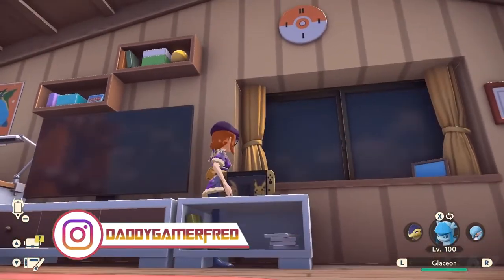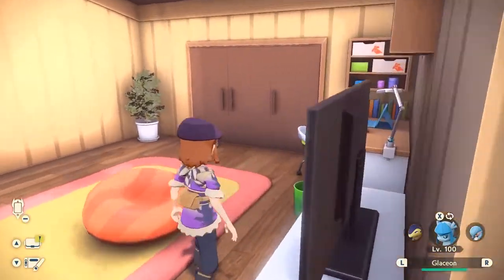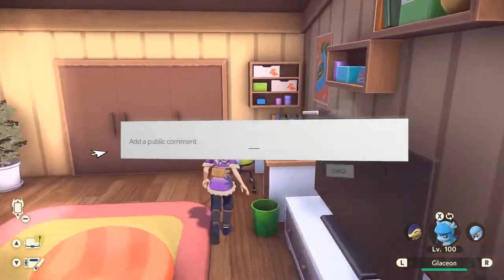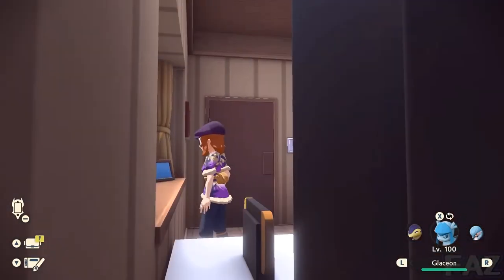Hidden FUTURE Room Area in Pokemon Legends Arceus - Discussion Video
Chapters:
00:00 Intro

Nintendo Switch Friend Code : SW- 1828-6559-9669
PSN : DaddyGamerFred
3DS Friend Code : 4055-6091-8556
Pokèmon G0 Trainer Code : 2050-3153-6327